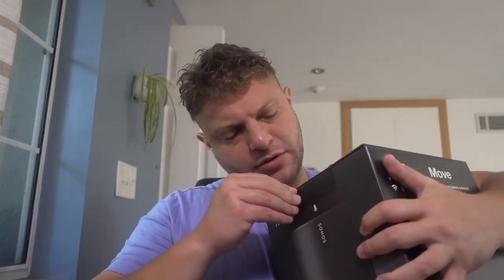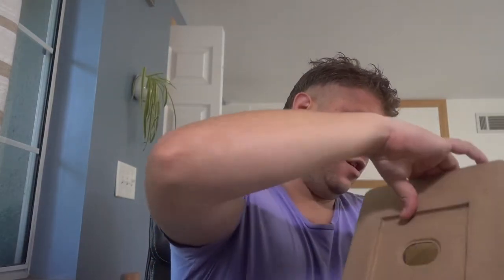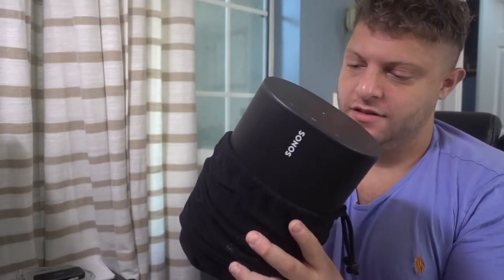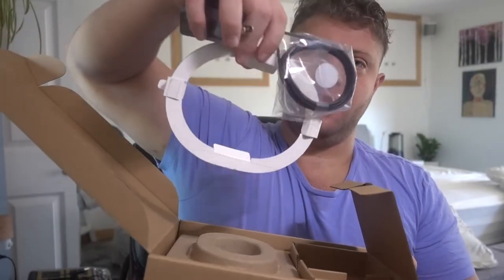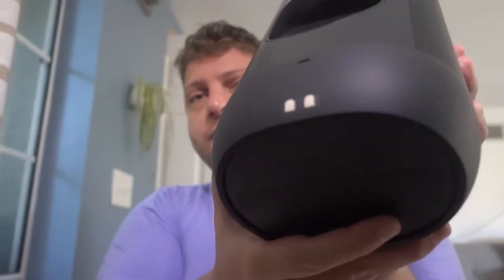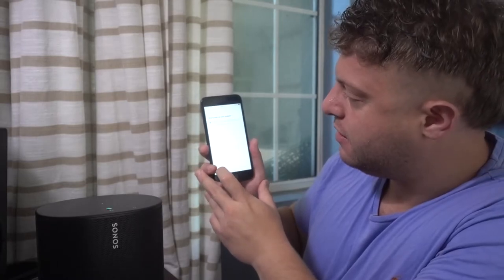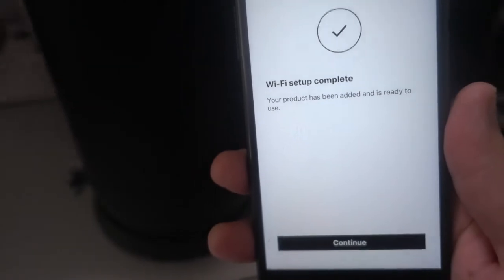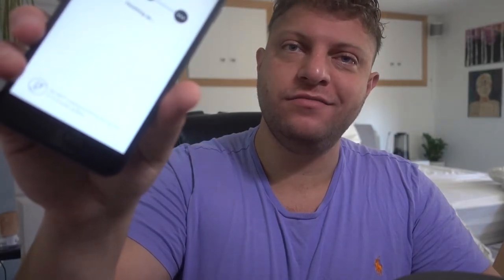UNBOX: Sonos Move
We're opening the Sonos Move - a wireless and portable or home system speaker. You can pair this beast with your already existing Sonos system, or use it as a bluetooth speaker!